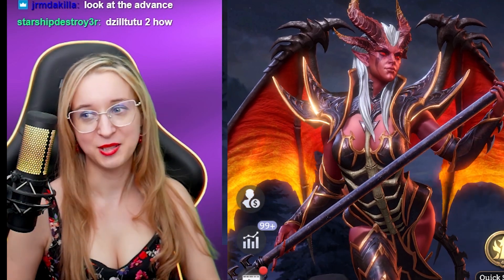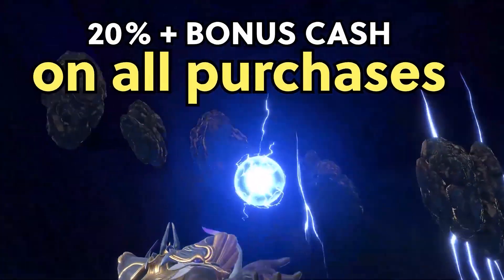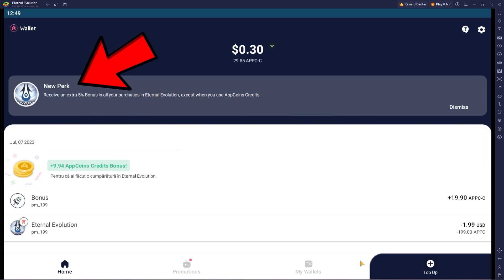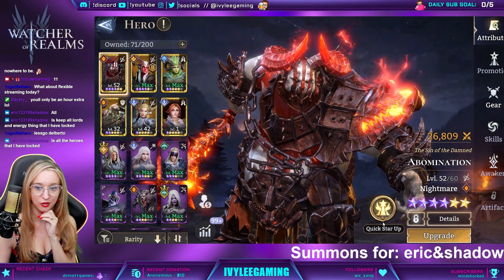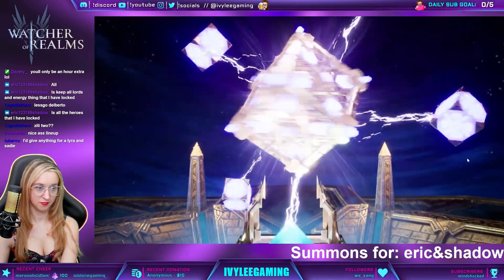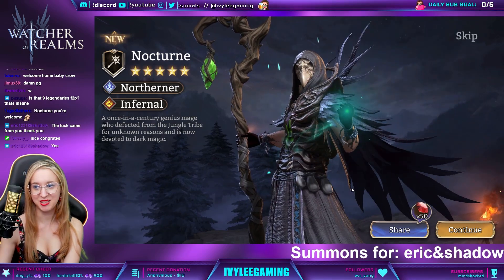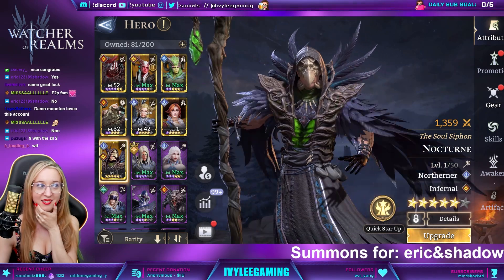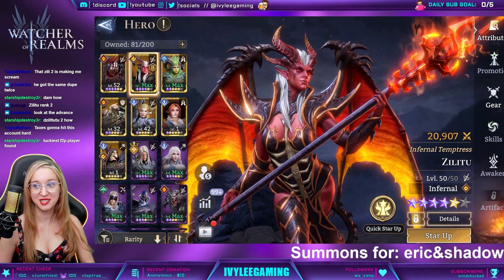LUCKIEST ACCOUNT EVER 💥 How is this Possible?! ..and F2P!? ✤ Watcher of Realms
▫️ Link works for Android or open the link in Chrome in Bluestacks

I could NOT believe this account. I still don't know how it's possible...